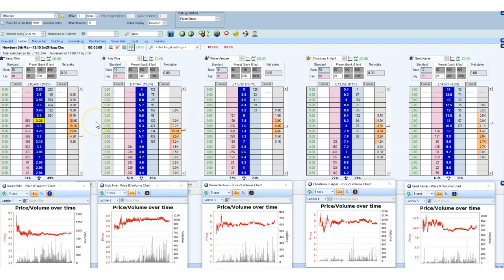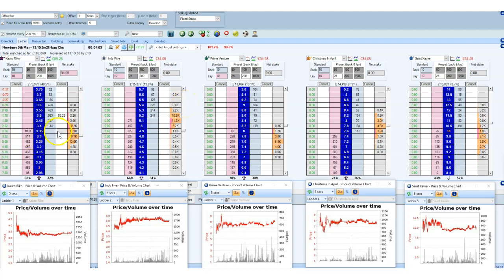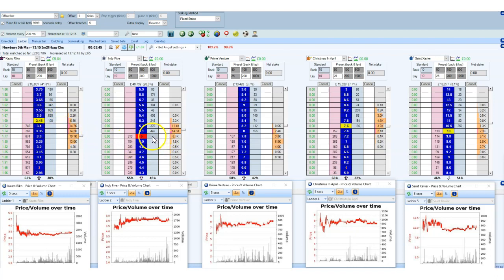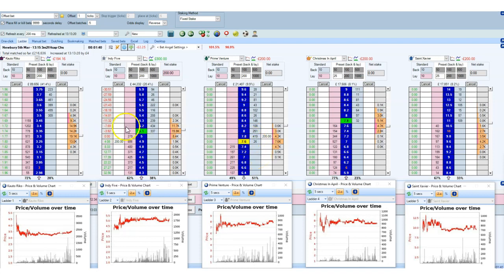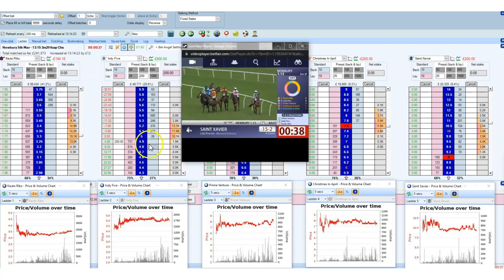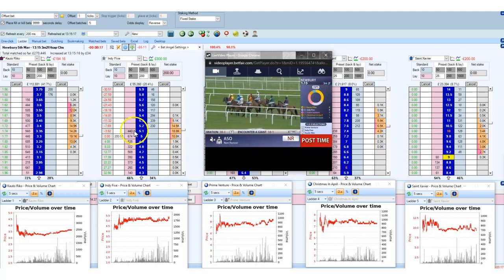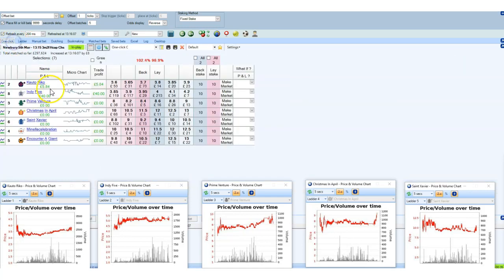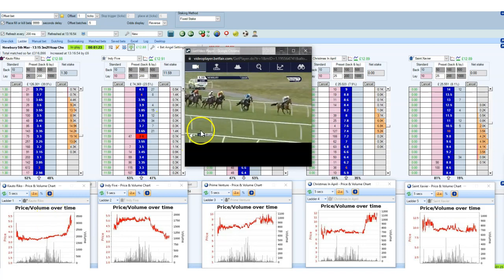£200 Stakes - £13 Profit - Market Goes Against Me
I am trading live, so there is a lot of silences and thinking going on, but I am trying to make it as real and raw as possible.

I make many mistakes and many judgment calls and try my best to talk you through each trade.